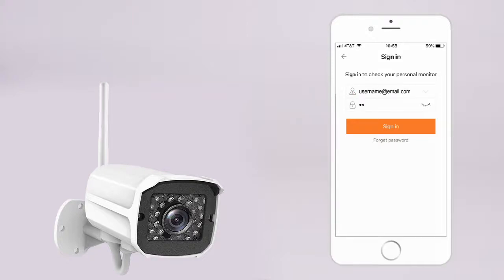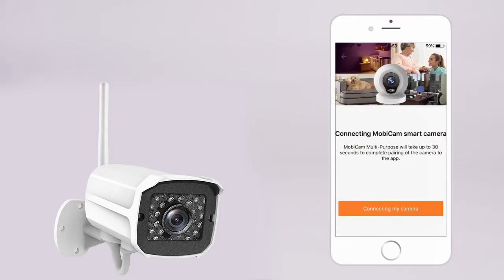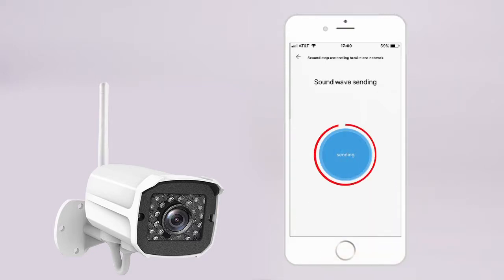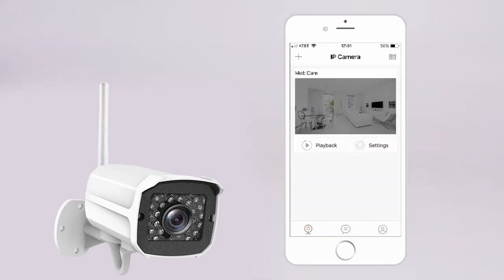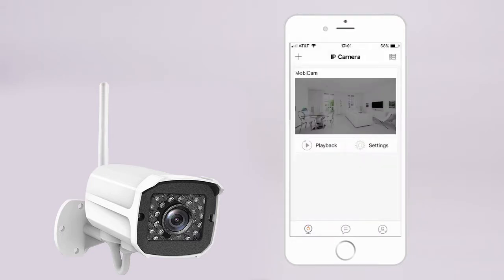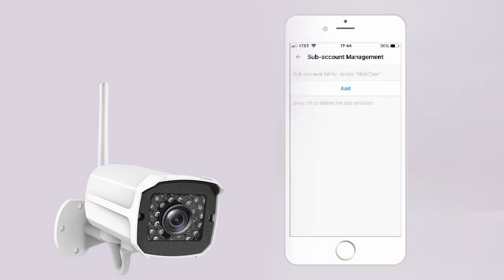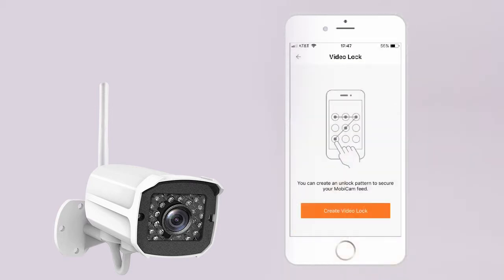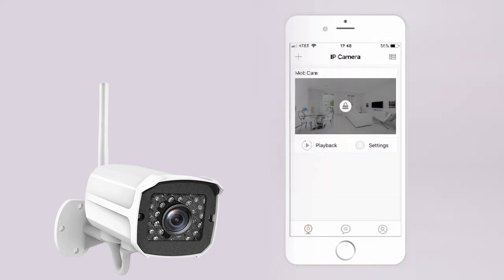HOW TO CONNECT CCTV TO ANDROID OR iPhone? Step by Step for AMICCOM CCTV WiFi Camera - Z5 for Home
Hello, my fellow!
In this video, I'll show you how to connect AMICCOM CCTV WiFi Camera - Z5  TO ANDROID OR iPhone via WiFi network.